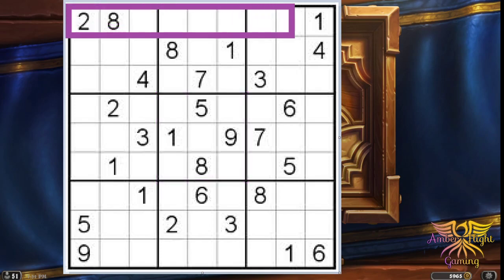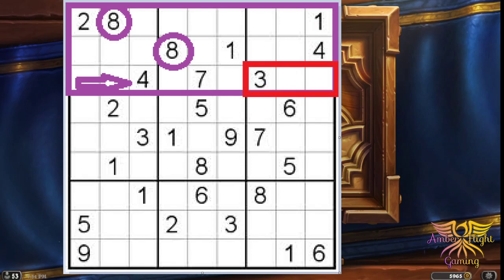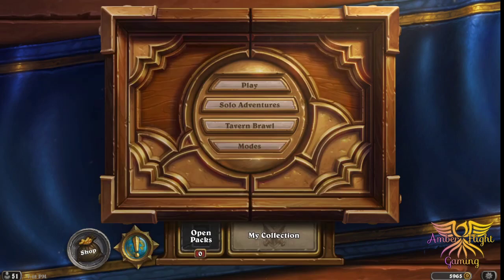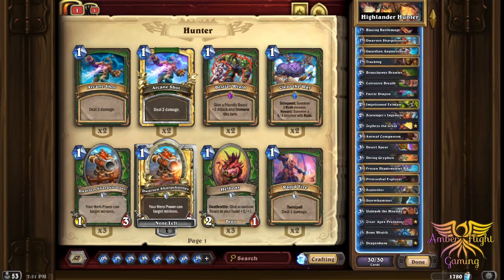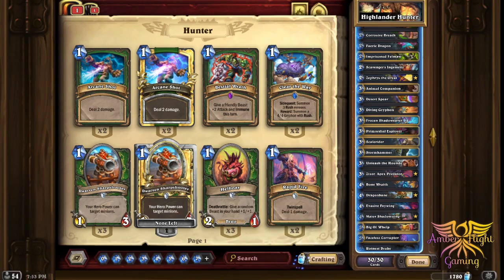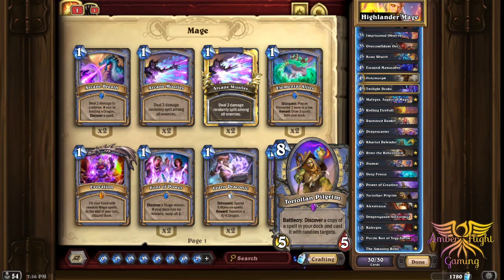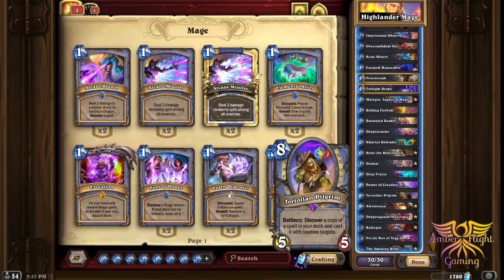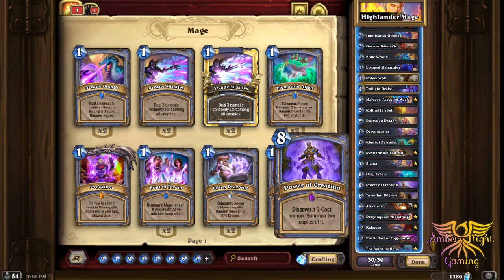How Sudoku Makes You Better at Hearthstone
How can Sudoku and Hearthstone have anything in common?! I talk about the correlations and how to use the same thought patterns and decision making used for completing a Sudoku puzzle within Hearthstone, and give some examples of exactly what those patterns and decisions are.